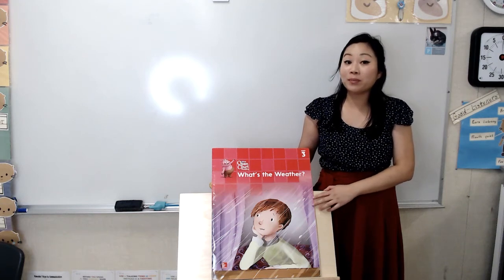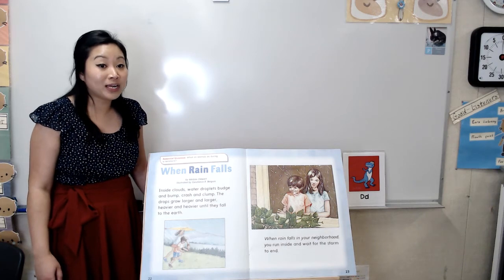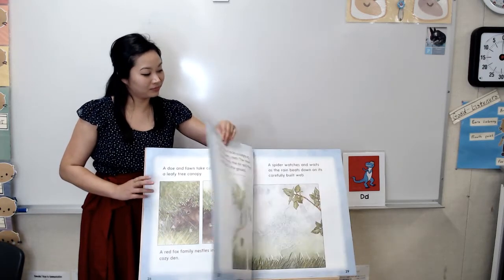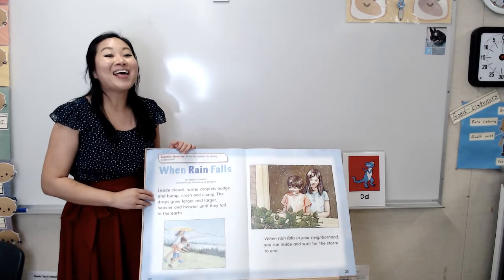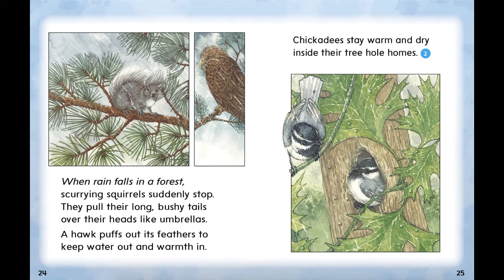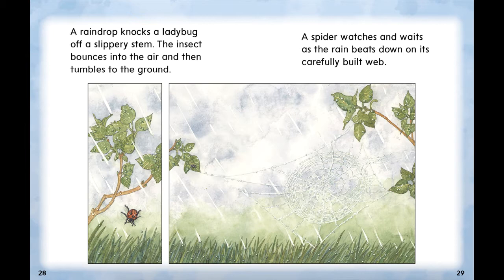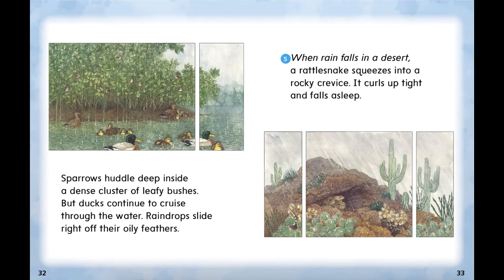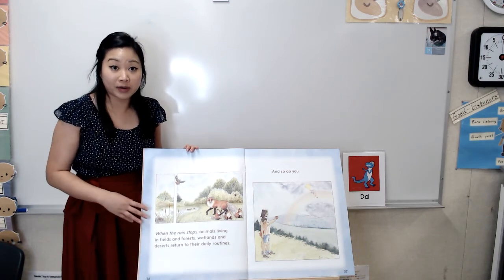Episode 5: When Rain Falls (first read)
U3 L2 D2